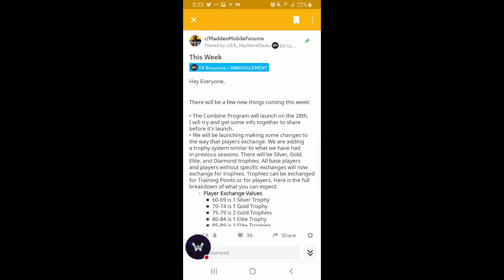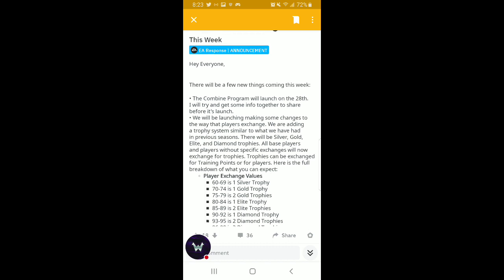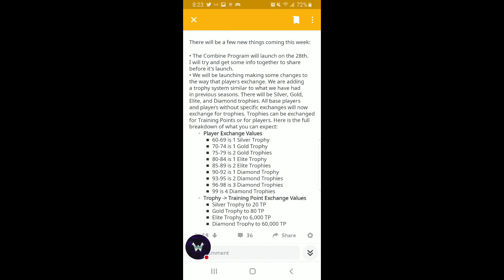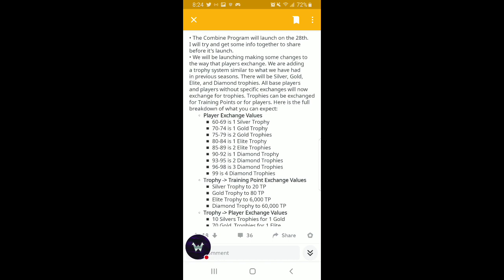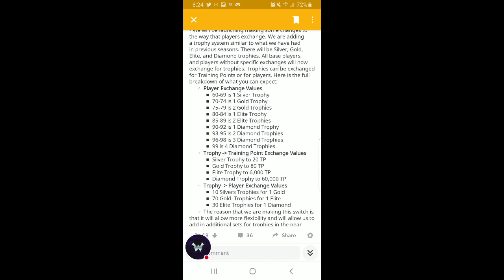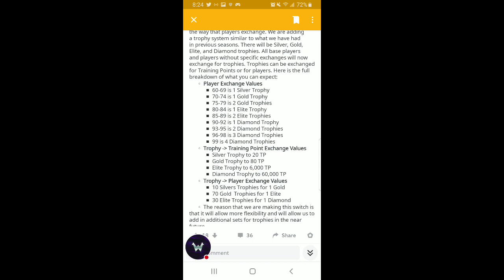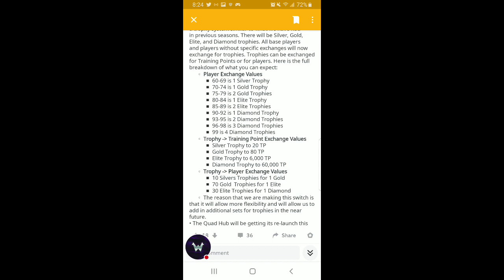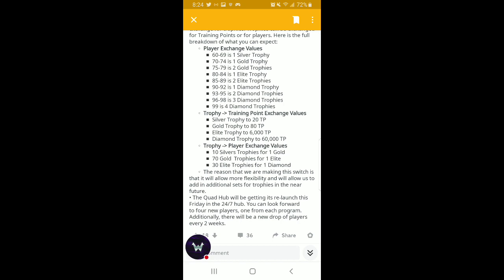TROPHIES ARE COMING BACK! COMBINE PROMO DATE CONFIRMED + MORE! MADDEN MOBILE OVERDRIVE!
Watch me play Madden NFL Mobile!